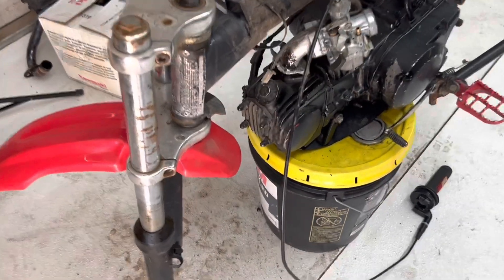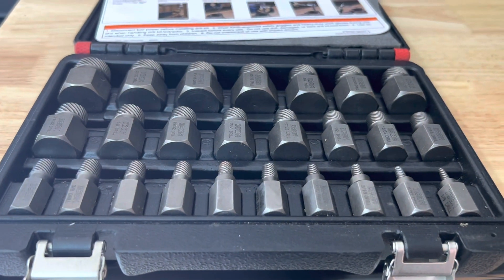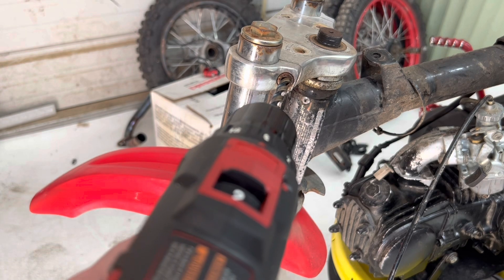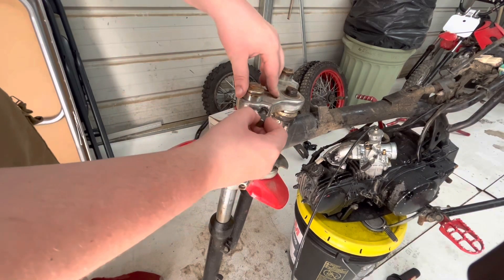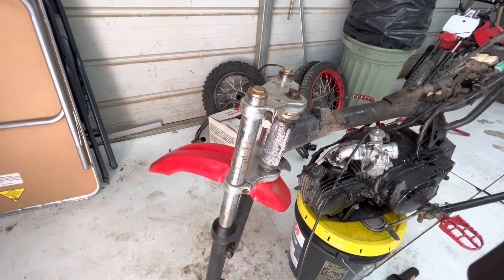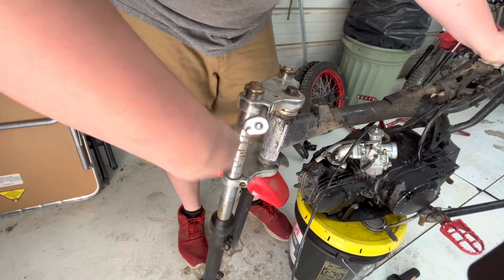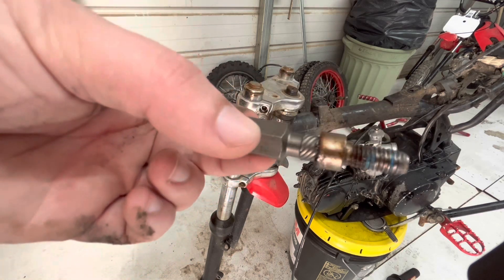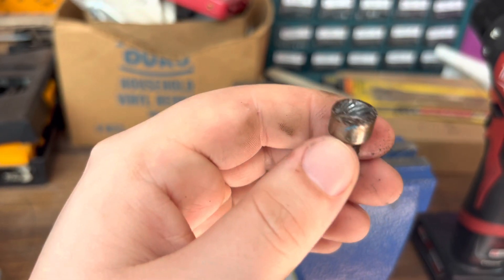ICON Tools 25 piece multi-spline screw extractor demo.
Taking a look at and trying out the Icon tools 25 piece multispline screw extractor set from harbor freight and removing a broken bolt from a pit bike.